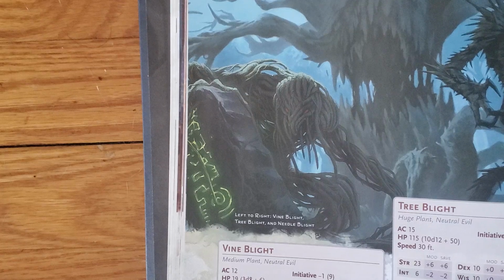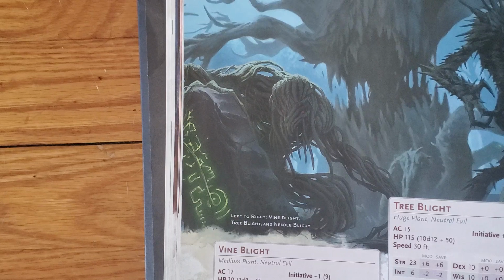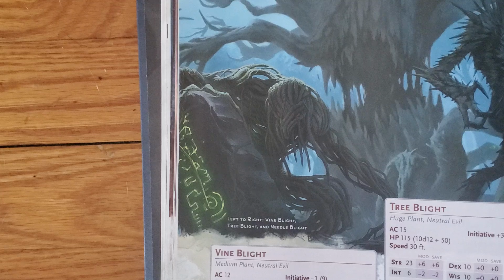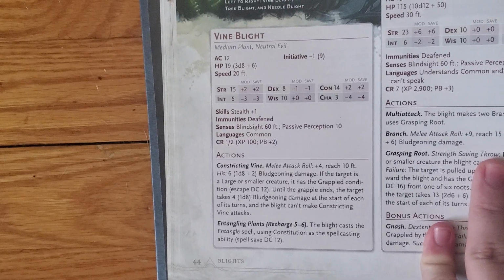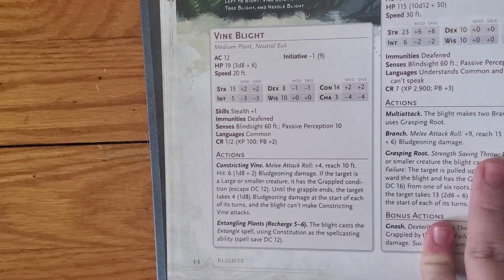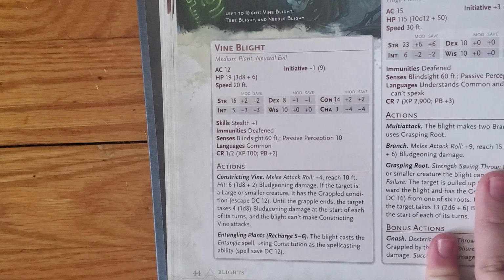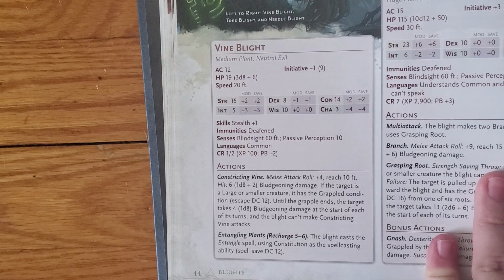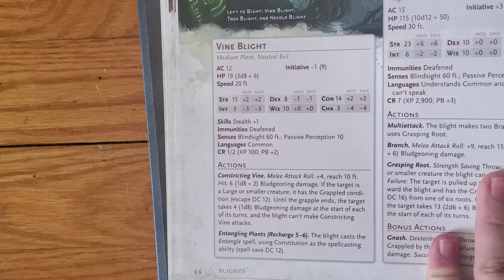What Is A Vine Blight 2025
Book To Find It In: Monster Manual 2025

                                                                Other Stuff About Channel/Video
If you have any questions about the games or have any comments at all make sure to comment in the comment section. Also if you would like to see more of these videos you can go a head and subscribe to my channel or go back and watch some more of the stuff that I have done.

dnd one 5.5e 6e How to play Dungeons and Dragons Beginners Guide What class to play in dungeons and dragons best class in D&D best subclass most powerful optimised monk build DandD Warlock Bard Dungeon Master, Fighter, Ranger, Artificer, Cleric, Barbarian, Wizard, Sorcerer, Monk, Paladin, Rogue, Adan, DnD Shorts D&D Shorts TikTok Dungeons and Dragons XP to level 3 with Davvychappy potentially a bit a Critical Role with dungeoneering tabletop community next to tabletop RPG dungeons and dragons Fjord Beau Jester Yasha Caleb Nott 5th edition dragons 3.5e dungeon dudes DM GM dungeon master game master tips sprinkle a bit of Caduceus Mollymauk in the Mighty Nein Matt Mercer Crap guide to dnd shorts tiktok
Dungeons and Dragons, XP to level 3 with Davvychappy, potentially a bit a Critical Role with dungeoneering, tabletop community next to tabletop RPG, dungeons and dragons, Fjord, Beau, Jester, Yasha, Caleb, Nott, 5th edition dragons, 3.5e, dungeon dudes, DM GM, dungeon master, game master tips sprinkle a bit of Caduceus, Mollymauk in the Mighty Nein. Matt Mercer.
Forgotten God's of Dnd Elder Evil
In search of the Forgotten God's of Dnd, the party is beset by death and despair. The only hope lies in seeking out the three remaining god's, but first they must pass the test of the Forgotten God's of Dnd. Will the party be able to find these god's before it's too late?
Do you remember the Forgotten God's of Dnd? Probably not, because they've been forgotten by everyone in the Forgotten Realms. But in this short roleplaying adventure, you'll get to play as one of these forgotten deities and add some excitement to your Dnd campaign!

In Forgotten God's of Dnd, you and your party of adventurers will journey to the mysterious ruins of Castle Naeryndil to find the Forgotten God's. But nothing is as it seems in this Dnd short adventure, and you'll need all your wit and cunning to survive! Don't miss out on this exciting adventure, and check it out today!
In this short Dnd5e short, Forgotten God's of Dnd, player characters fight an army of dragons sent by an Elder Evil to conquer the world. Can our heroes stop this ancient threat before it's too late?

If you're a fan of Forgotten God's of Dnd, then be sure to check out this short Dnd5e video! This video is a fun adventure that introduces player characters to the Forgotten God's of Dnd, and sees them fight an army of dragons sent by an Elder Evil to conquer the world. Can our heroes stop this ancient threat before it's too late?
Looking to enhance your character build in dungeons and dragons? The Defense of Duelist feat in the 2024 Players Handbook brings exciting options for paladin and warlock players alike. As seen in critical role, this feats 5e addition requires level 4+ and DEX 13+, letting you add proficiency to AC with finesse weapons. The answer is yes! If you have any questions about the games or have any comments at all make sure to comment in the comment section.